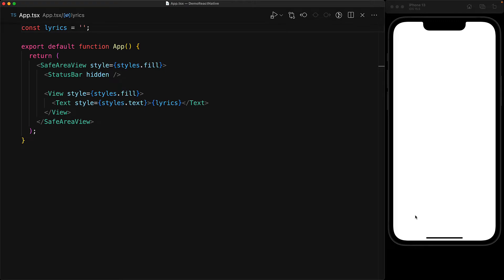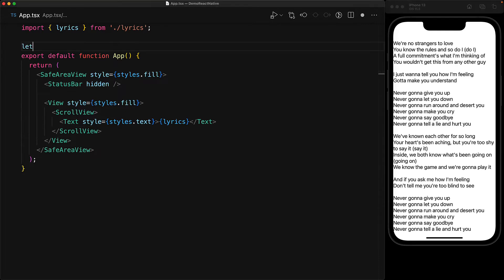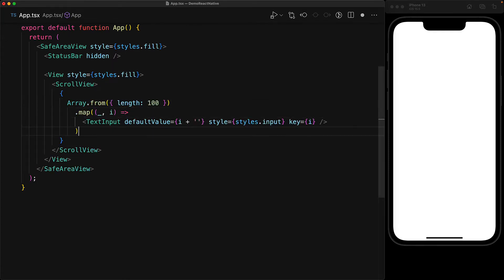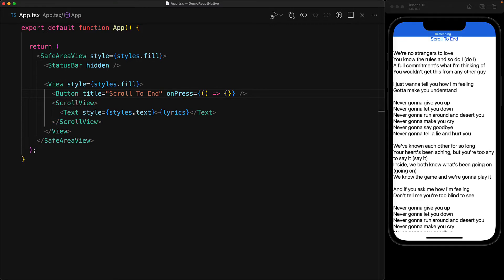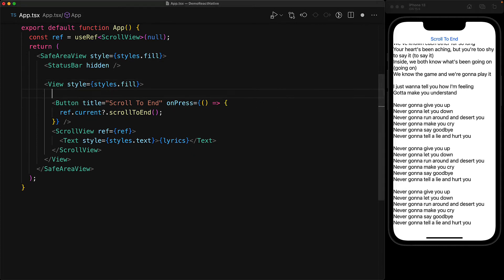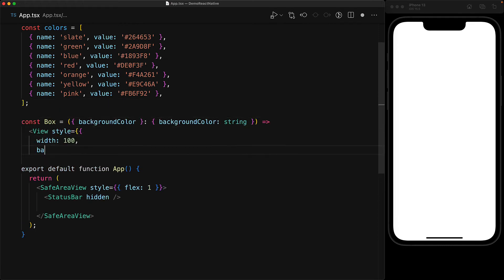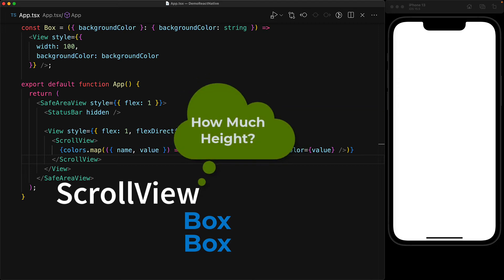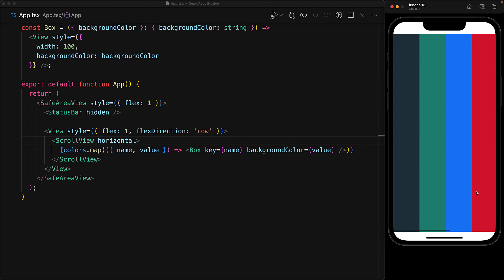React Native ScrollView // Tips and Tricks